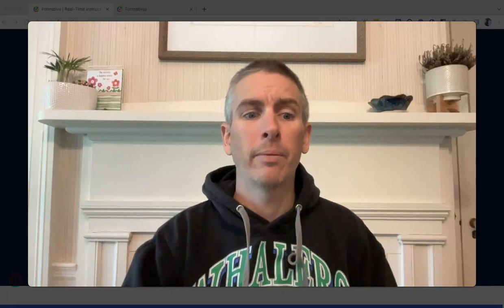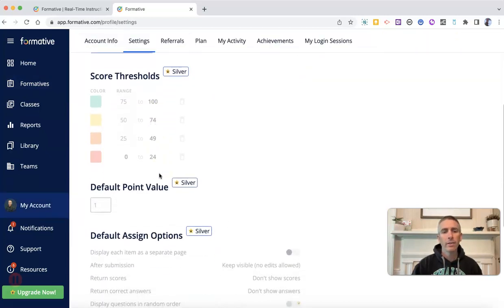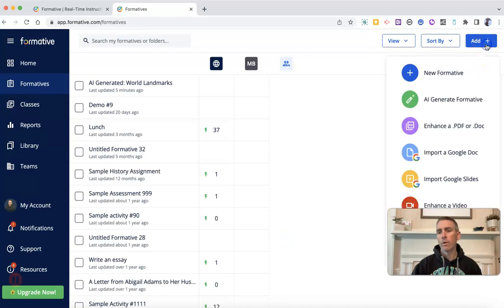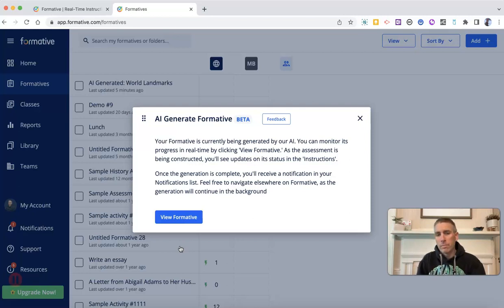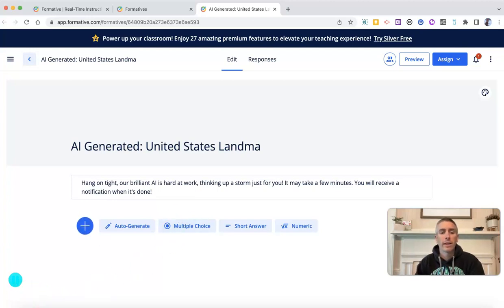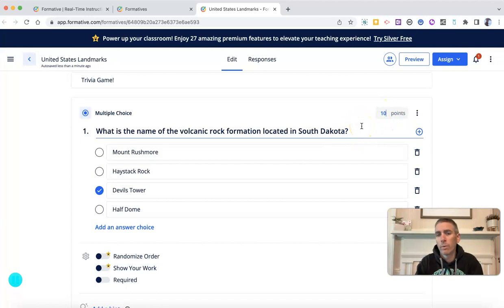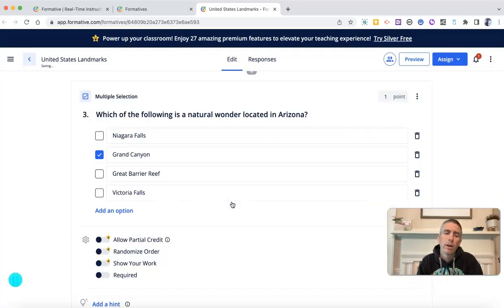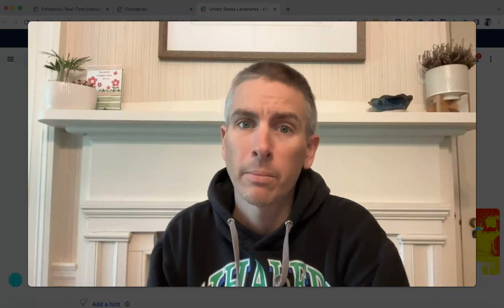How to Use Formative's New AI Quiz Creation Tools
Watch this video to learn how to use Formative.com's new AI-powered assessment creation tool.

📔 50 Tech Tuesday Tips!
🏫 Take a course with me: 🏫